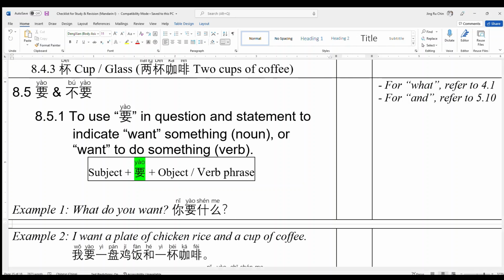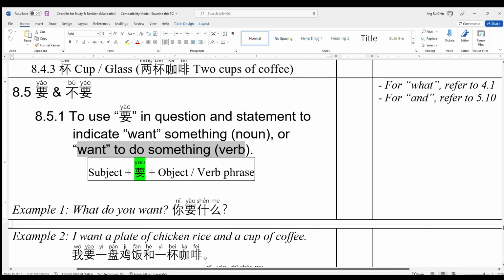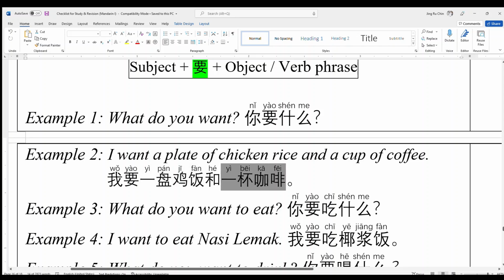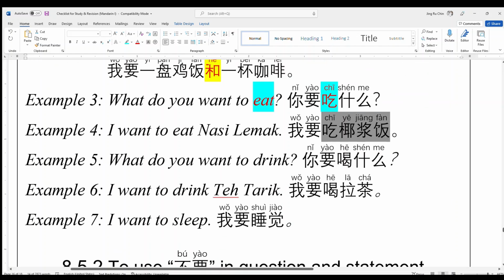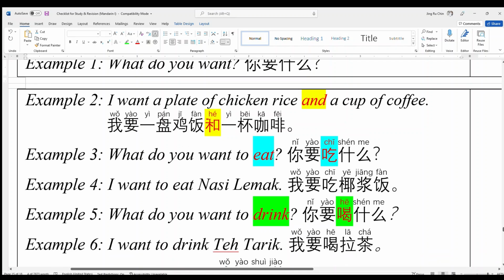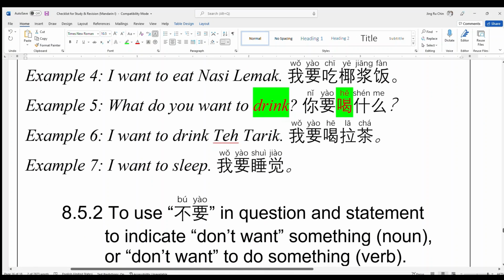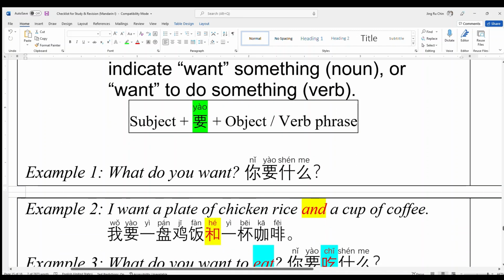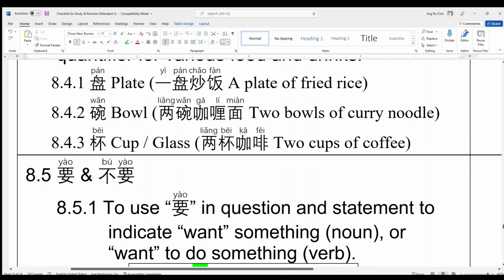8.3 How to say Want + Don't Want (Lesson 8 Food & Beverages)